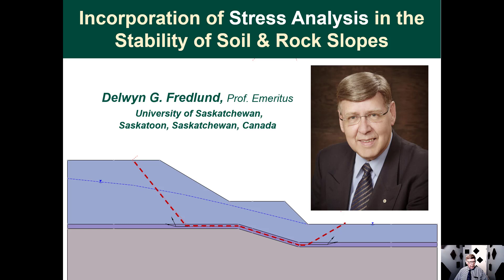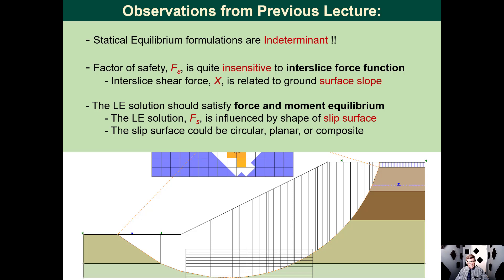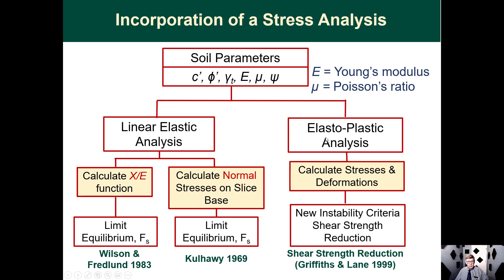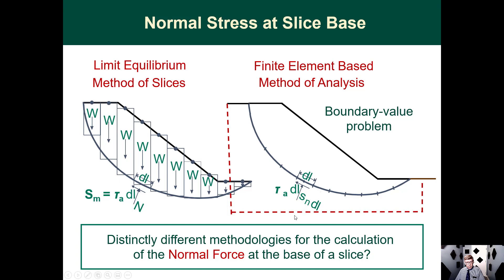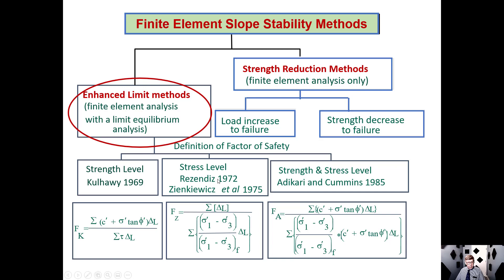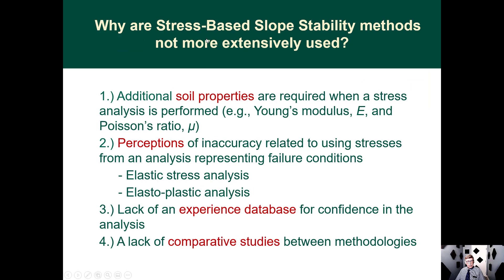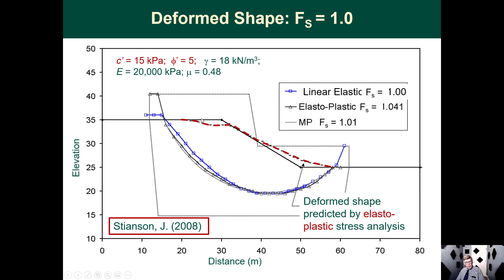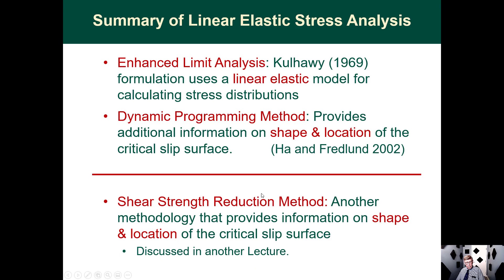LEM-101 Lecture #2 - Incorporation of Stress Analysis in the Stability of Soil & Rock Slopes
This second lecture in the LEM series covers the incorporation of stress analysis in the stability of soil and rock slopes. The basic theory of combining a finite element stress analysis with traditional limit equilibrium method are covered. Outcomes of the combined analysis are discovered along with the potential impact on the practice of slope stability analysis.